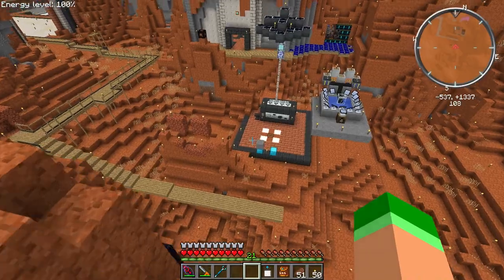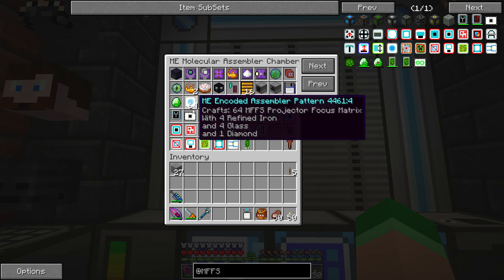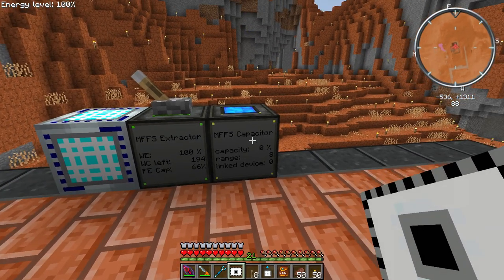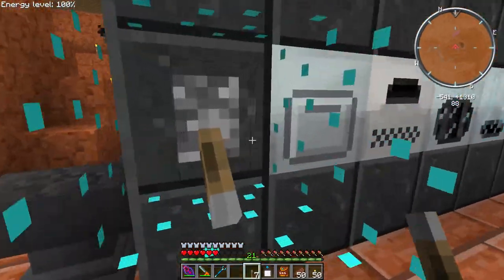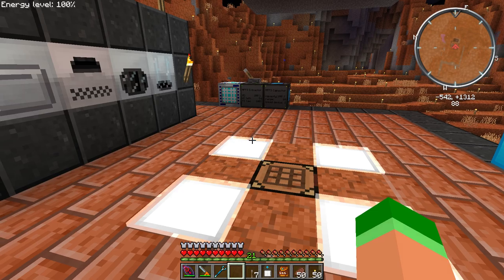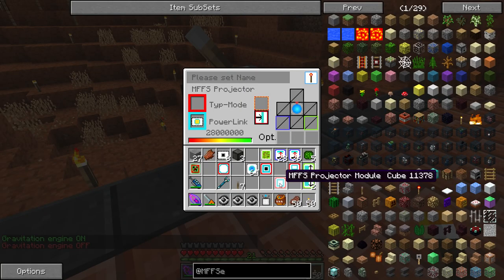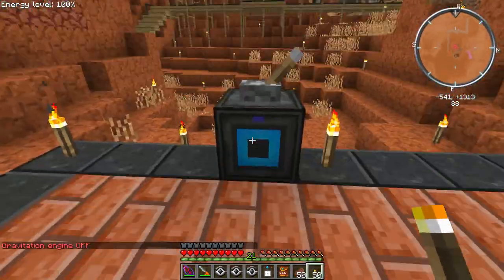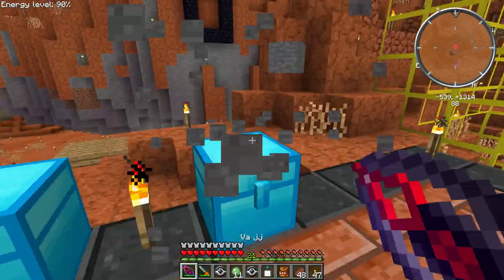Let's Play Minecraft Hermitcraft FTB Ep. 45 - Force Fields MFFS!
Today we will:

- Play around with MFFS Force Fields!